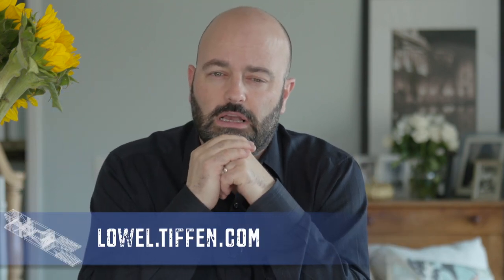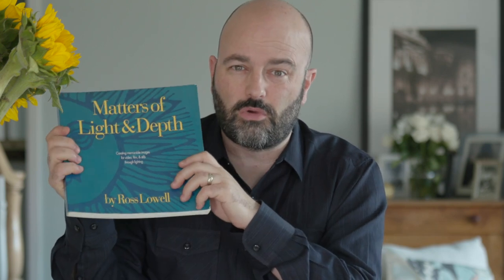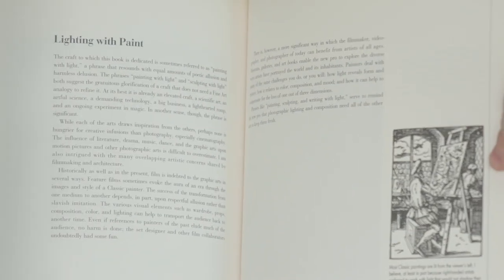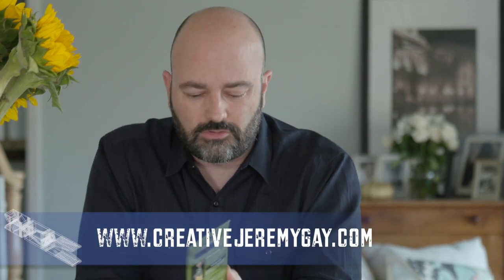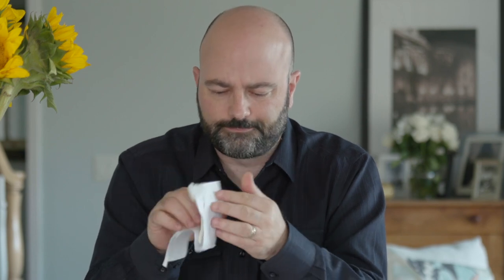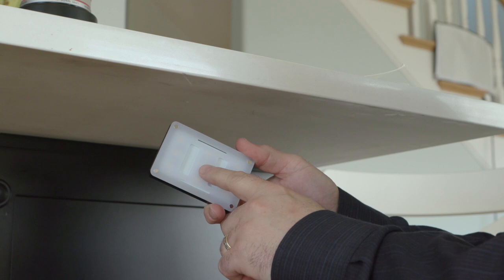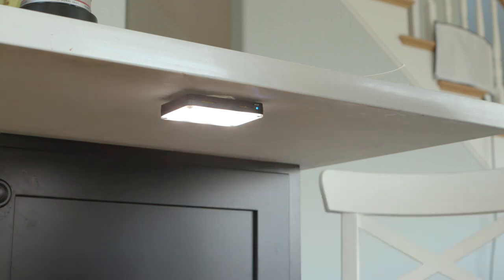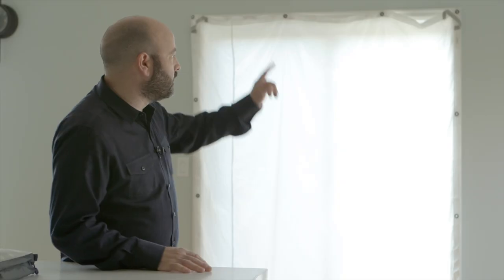QUAKE HOLD MUSEUM PUTTY FOR SMALL TO NO CREW PRODUCTION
In this episode I take a look at a putty based product that might make sense for you to have in your standard bag of tricks along with gaffer's tape, C47s and bongo ties.

Thanks again to Jeremy Gay for the head's up on this one!

QUAKE HOLD! MUSEUM PUTTY

BONGO TIES

GAFFER'S TAPE

INDUSTRIAL VELCRO

Tenba Pouch